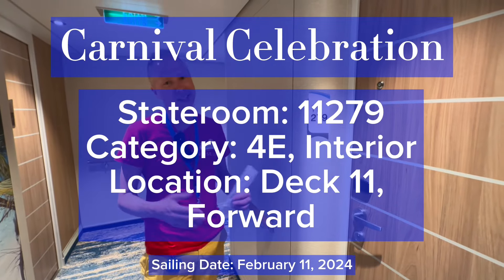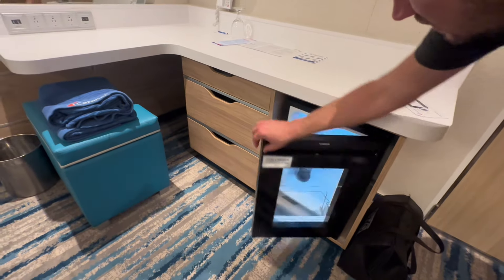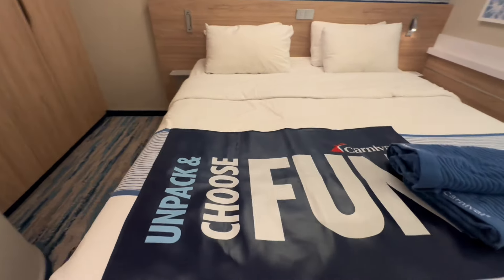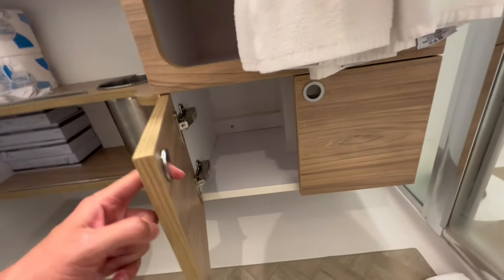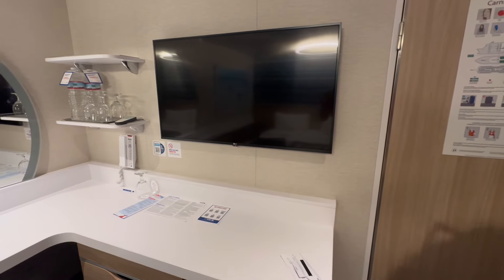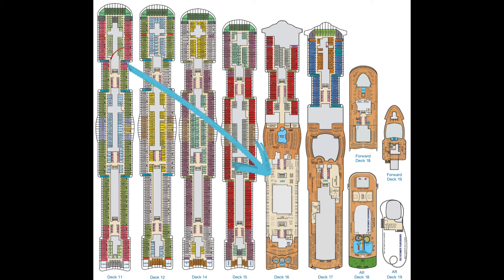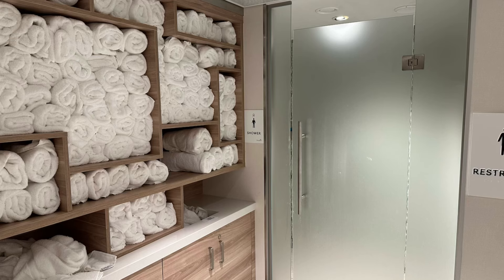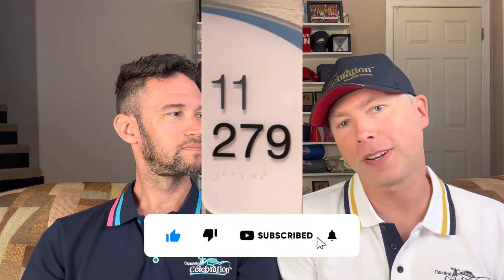Carnival Celebration Interior Stateroom Tour and Review: An Odd Shape That We Love!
Join us for a tour of Interior Stateroom 11279 on board Carnival Celebration. The first part of the tour is a bit hard to watch back based on some things we discovered in the room…

Cruise Tip 1: Always pack your travel disinfectant wipes. You can pick up a set here:
(Clorox brand)
(Lysol brand)

But at the end of our 7 day cruise, we provide our final thoughts and verdict on the room to help you decide whether or not you should consider stateroom 11279.

Cruise Tip 2: We also recommend you pick up a sleep mask for this stateroom. You can find a variety of price points; here are two of our favorites (we’ve used both):

We’ve sailed Carnival Celebration several times. In fact, we’ve sailed on every Excel-class ship Carnival Cruise Line has launched to date. Across our sailings, we’ve booked a variety of room types from interior staterooms, to balconies – and we’ve toured many other category types on the ship. That means we can answer questions, provide suggestions, and even tell you which rooms to avoid. Just drop a note in the comments below and we’ll be happy to answer!

For Stateroom 11279, find out why we particularly like about this room and why we’d recommend booking it on Mardi Gras, Carnival Celebration, or Carnival Jubilee. And let us know if you’ve booked a similar room and what you thought!

Mark and Rocky